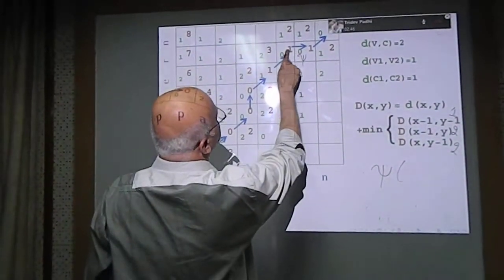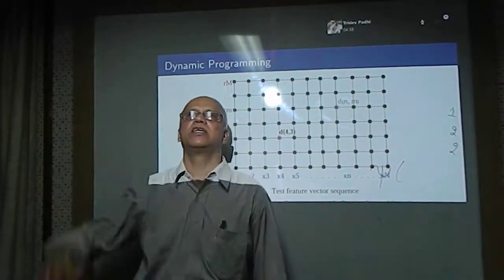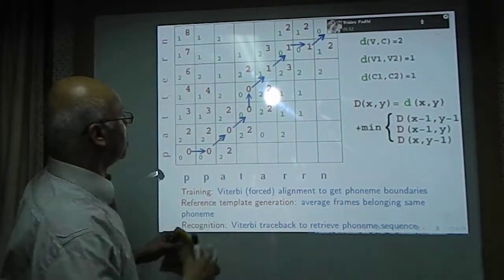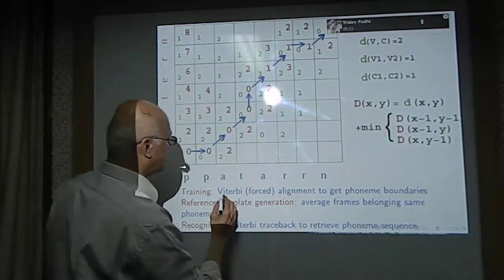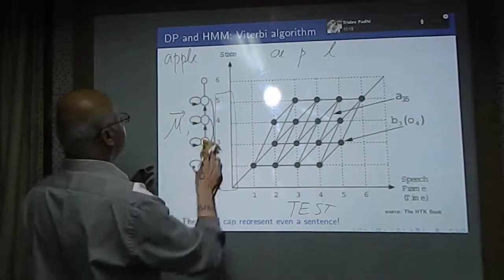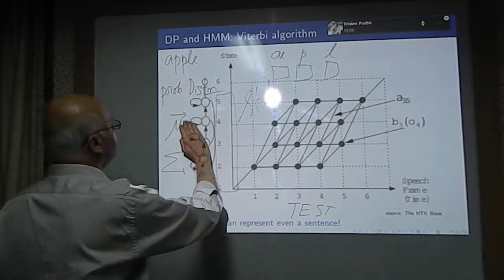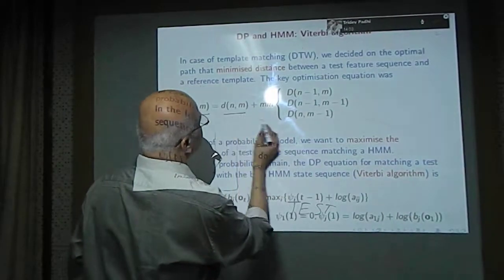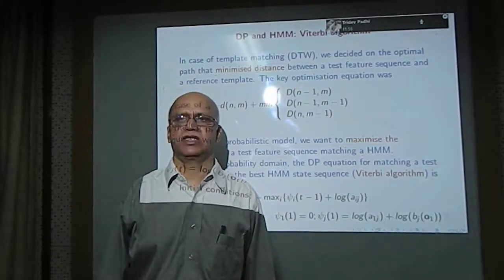07 DTW: matchingSequences part4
Construction of a composite reference template from multiple utterances of a word/phrase.
Viterbi algorithm: Application of DP algorithm to HMM.